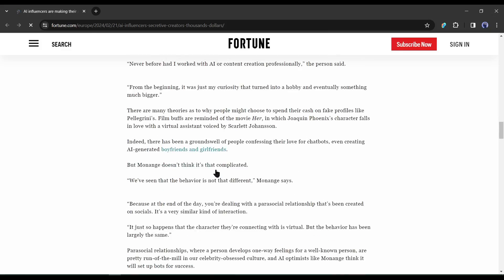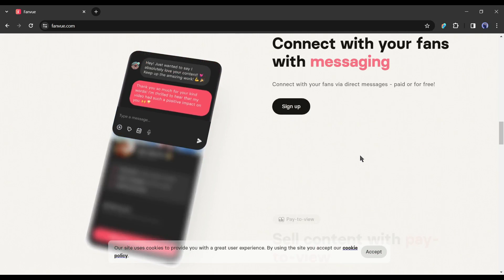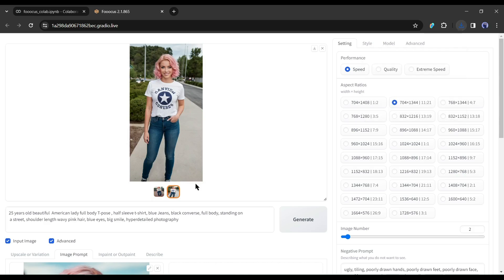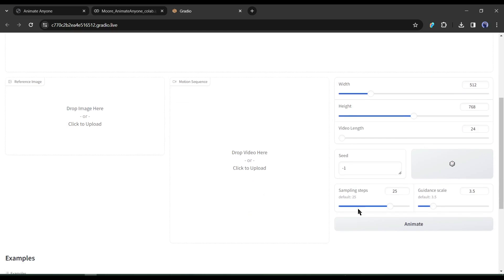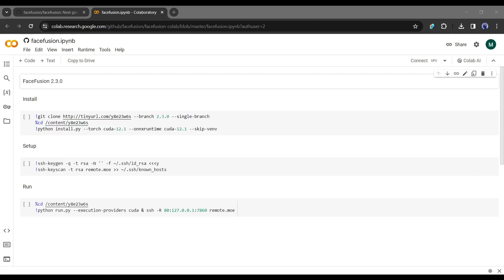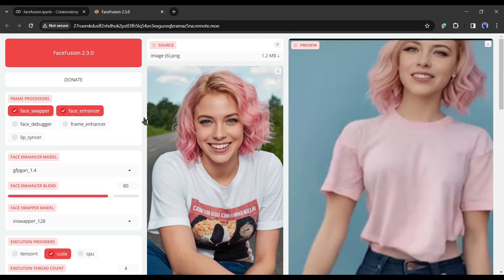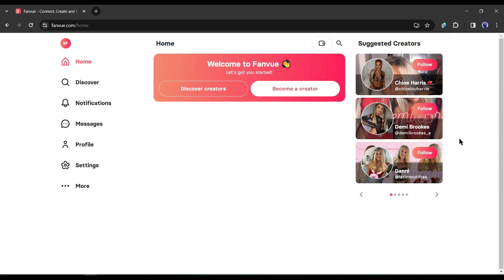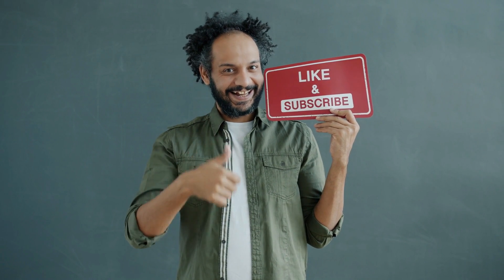How I Create Realistic AI Influencer Video Generator Instagram Model And Make Money With Fanvue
How I Create Realistic AI Influencer Video Generator Instagram Model And Make Money With Fanvue. You may have heard of AI influencer Instagram models a lot in recent times. Many creators made videos on how to create an AI influencer Model or Realistic Instagram AI Influencer like atiana lopez

But no one is sharing the method of making money with AI influencers. And in my previous video, I told you that, my Next AI influencer video generator would be about, How we can create real AI Influencer videos not only with DeepFake. In this video, I will share the method of making videos for your AI influencer and the method of making money with your AI influencer.

🔗 Tools used in this AI clone Video:
Fooocus
Google Colab
Facefusion
Fanvue

I will divide this video into 3 parts. First, create an AI Influencer Model and images with AI. Second, generate videos for our AI influencer. And third, make money with AI influencers with a Platform called Fanvue. Popular AI influencers like Aitana Lopez are Dore Doreu making money with Fanvue. So, watch the video till the End. Let’s get started with Part 1.
Generate a brand new AI influencer.

To generate videos from images, I will use a Video generator AI model called Animate Anyone. Like the Fooocus, We will also use Animate Anyone on Google Colab. I will put the Google Colab notebook in the description box. Simply click on it, and your interface will be like this. Now to connect with virtual GPU click on the connect button from here. After establishing the connection come to the first cell and hit the run Button. It will take some time to download the model and essential data.

.After selecting the image and motion, set the setting and then hit the animate button. Now it will take some time. Let’s fast-forward this part. And here it is. Our video is ready. Let’s have a look. After uploading the image and video, set the setting and then hit the Animate button.  And here it is our video. Now you can see, It’s not looking so good. We have to fix it. To Fix it I will use another AI tool called Facefusion. And to Run this tool, I will use Google Coalb. You will find the tool in the description box. After coming to the FaceFusion notebook, connect it with the GPU and then run the first cell. After completing the process, run the second cell, After that run the third cell. Once you find the Local URL, click here to open the FaceFusion workspace.

Monetize AI Influencer
Introducing Fanvue, an AI-powered Social side like  OnlyFans. Here you can monetize your AI-generated or realistic content. Here you can Earn money from subscriptions. Connect with your fans with messaging, Connect with your fans with messaging with other features. It’s an AI-powered platform, and the only platform with AI messaging, voice notes, and analytics all in one place.

This Video will cover this topic : ai influencer, ai influencer instagram, how to make ai influencer, hyper realistic ai influencer, ai influencer tutorial, ai influencer marketing, ai influencers in india, ai influencer business, ai influencer business model, realistic ai influencer, create insanely realistic ai influencers, create ai influencer, create ai instagram model